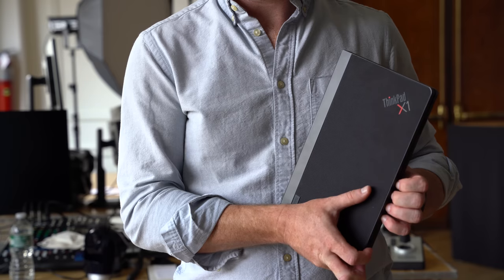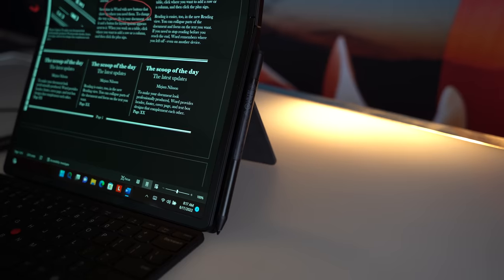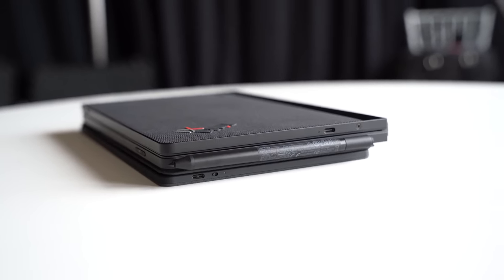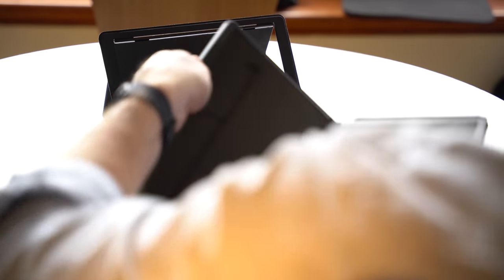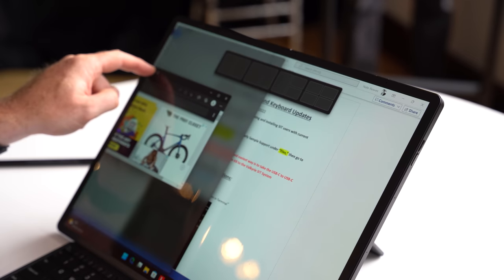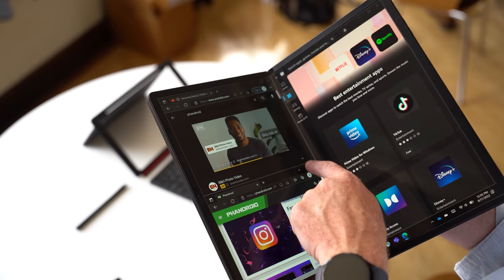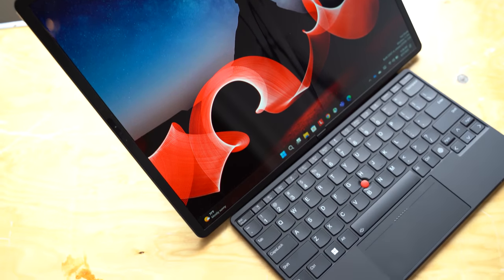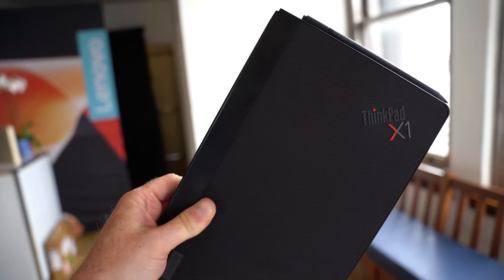Lenovo ThinkPad X1 Fold 2 hands-on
The Next -generation Lenovo ThinkPad X1 Fold has officially been unveiled, marking the second time generatino foldable PC tht we've seen from Lenovo.  This is likely one of the moext exciting product to be unveield at IFA 2022.

THe Fodlable PC market, while it;s been around for neatly three years at this point, hasn't seen a lot of movement from the competition, so lenovo;s stepped up again to give us a new device to more the category forward.